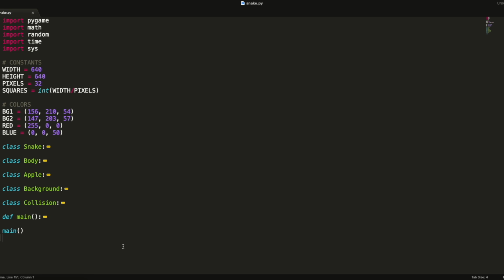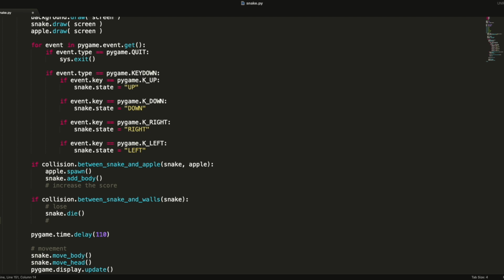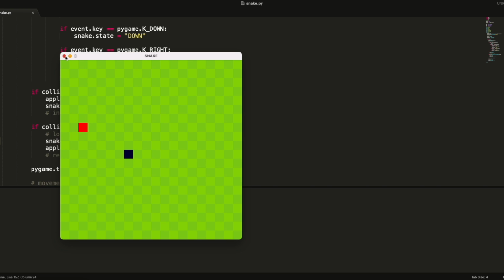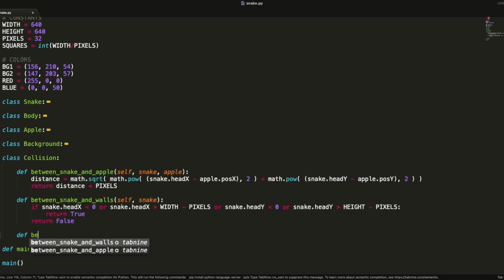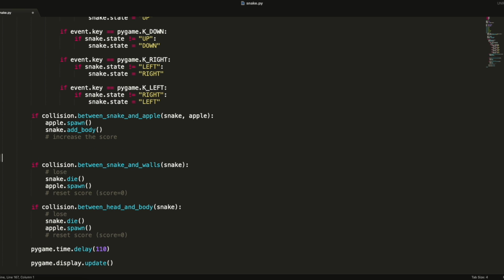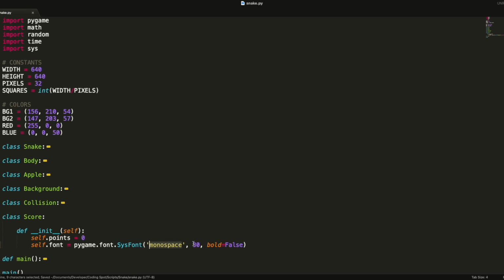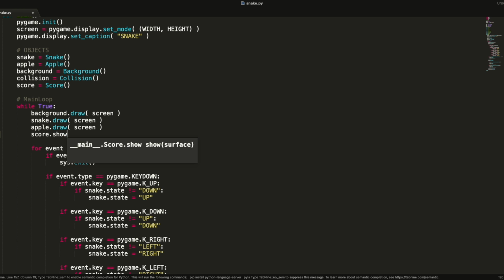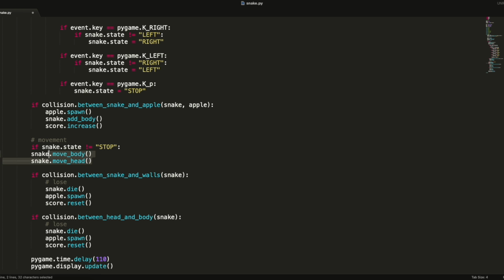Snake Using Python and Pygame (Part 3) | Final Collisions and Score (Finale)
In this tutorial I will show how to code the classic Snake game using Python and it's Pygame module. In this video we will add the collisions between the snake, the walls and it’s body. Also we are going to add a score class to know our personal high scores.

⏱ TIMESTAMPS ⏱
00:00 Introduction
1:24 Collision Snake & Walls
6:57 Collision Head & Body
14:05 Score Class
19:38 Pausing the Game
21:07 Final Version of the Game
21:58 End